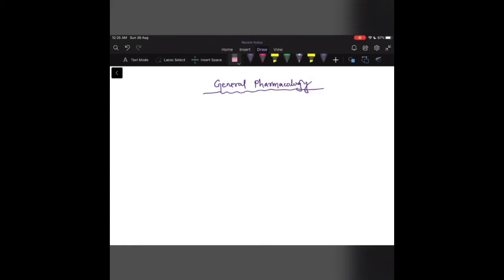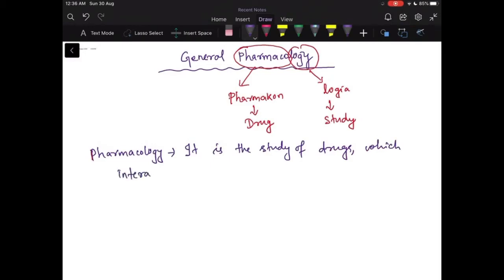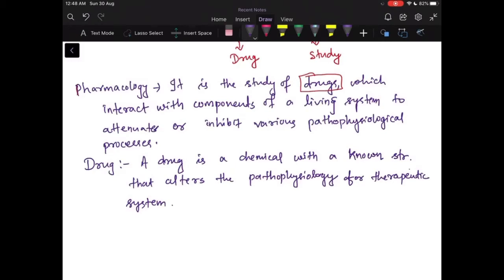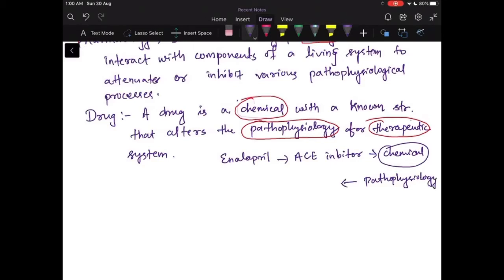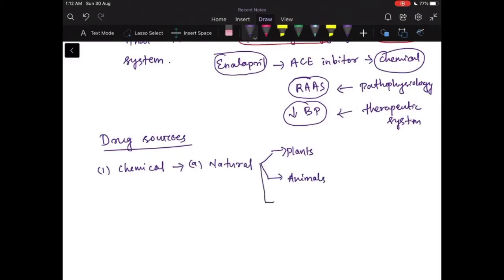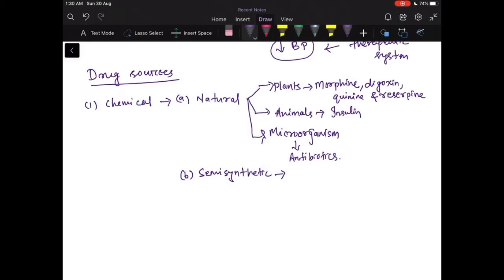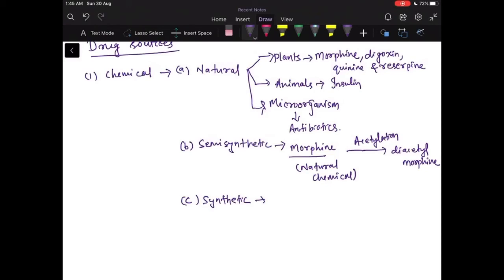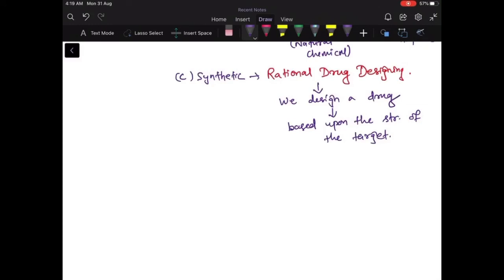General Pharmacology part-1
What is pharmacology ? Sources of drugs ?